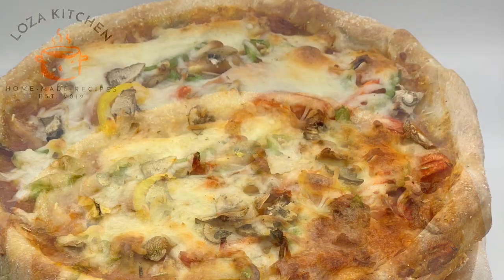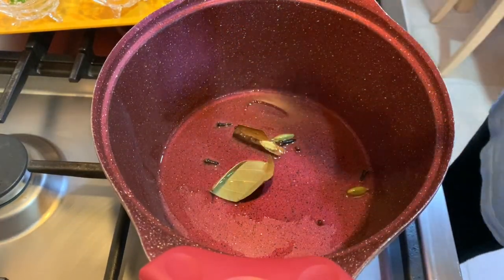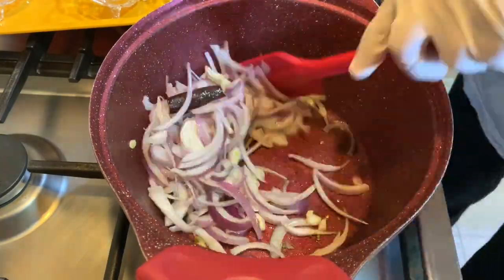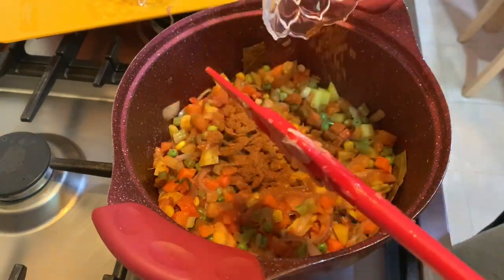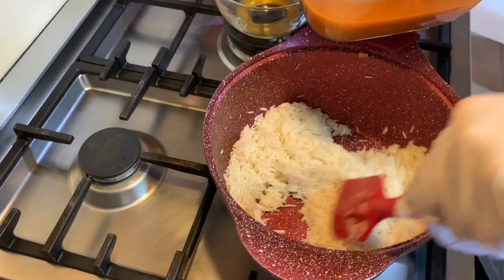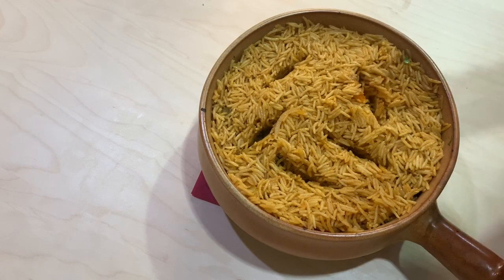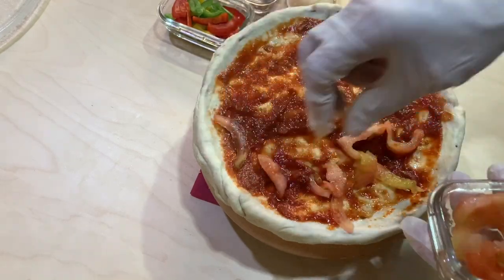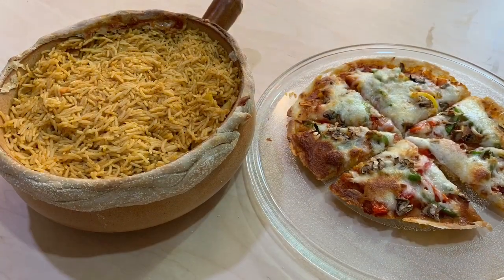Biryani Pizza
Hey Guys ,
We brought you a dish from two continents , one is from Asia and the other from Europe , the first one is called Biryani Rice A world-renowned Indian dish, biryani takes time and practice to make but is worth every bit of the effort. Long-grained rice (like basmati) flavoured with exotic spices and vegetables, while the other one is called Pizza its a savoury dish of Italian origin, consisting of a usually round, flattened base of leavened wheat-based dough topped with tomatoes, cheese, and often various other ingredients (Tomato, vegetables, etc.) baked at a high temperature, traditionally in a wood-fired oven or normal home oven, hope you enjoy it.